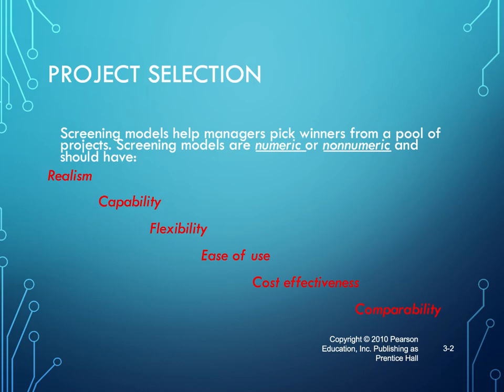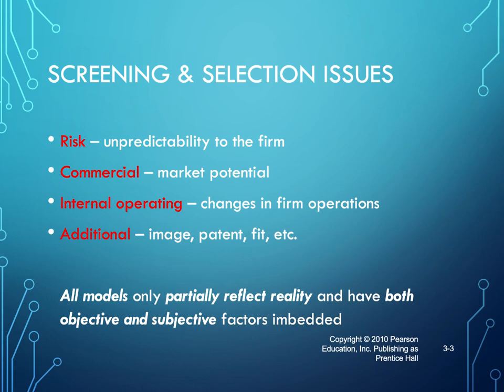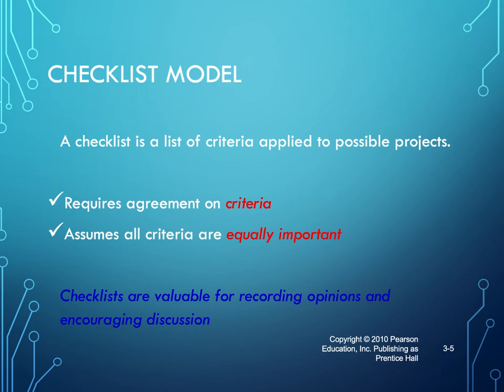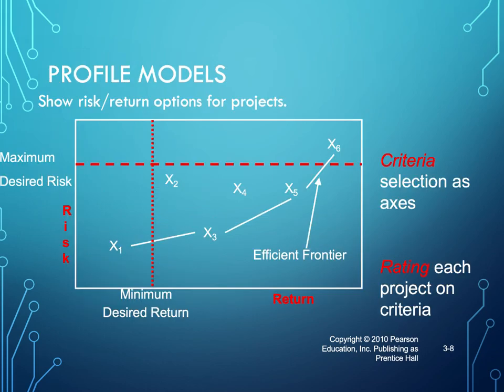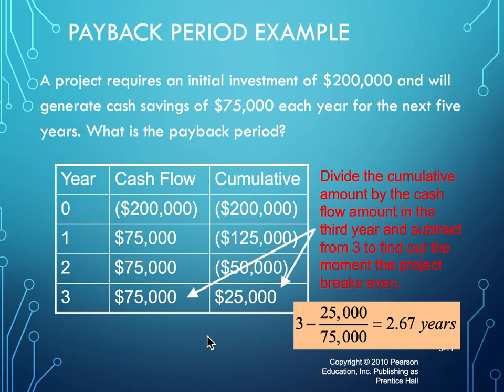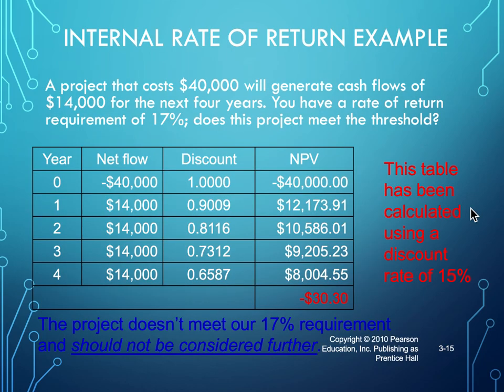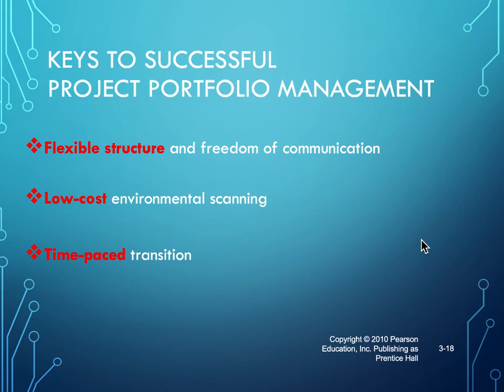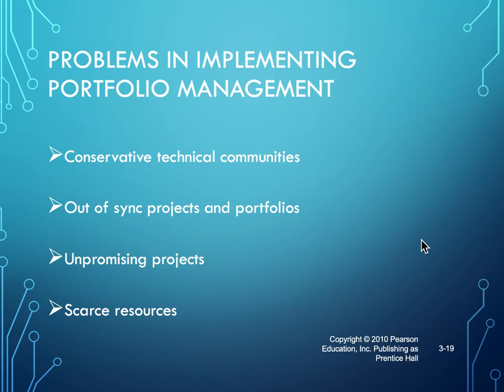IS460/560 Project Management Project Selection and Portfolio Management Chapter 3